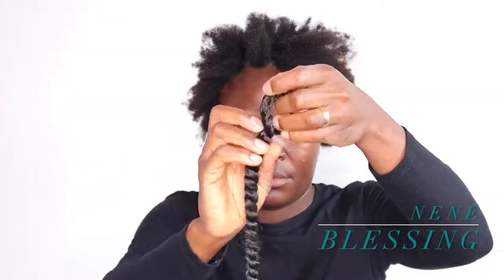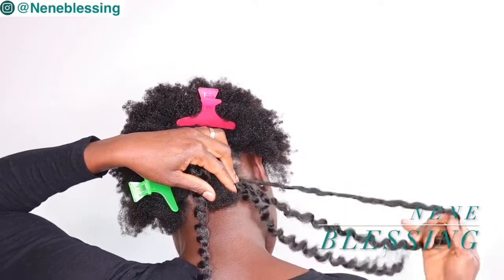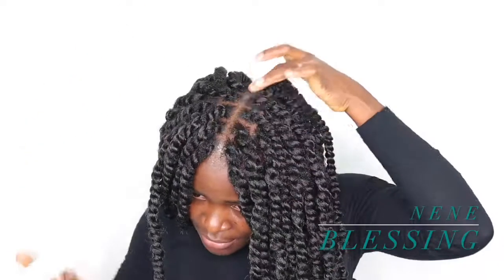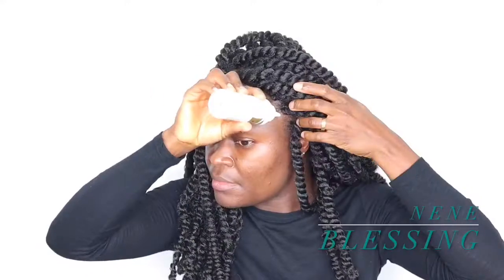Easy Jumbo Passion Twist On Short 4C Natural Hair /Rubber Band Method /Protective Style How-to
In today's video, I show you all how to achieve this Protective style on short 4C Natural Hair. This video is specifically with reference on how to do the beautiful traditional Jumbo passion twist style and I was definitely excited to be trying this Crochet Passion Twist Tutorial with Rubber Band. I hope you all enjoy this jumbo passion twist /  protective style tutorial. Thank you so much!!!

Prodects:
4 packs of Janet collection passion twist
hair color 2
crochet hook

I have a total of 60 strands of jumbo passion twist on my head!